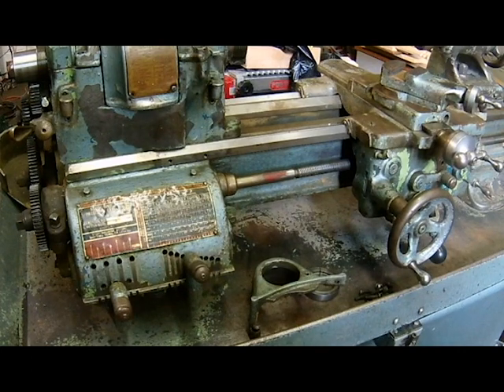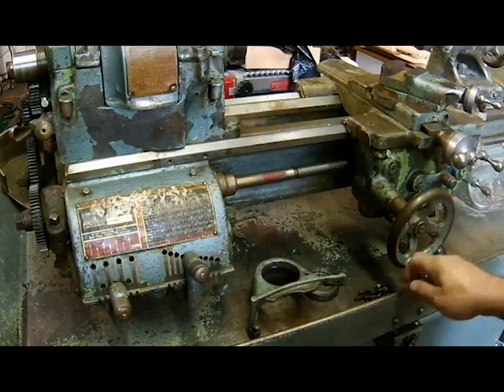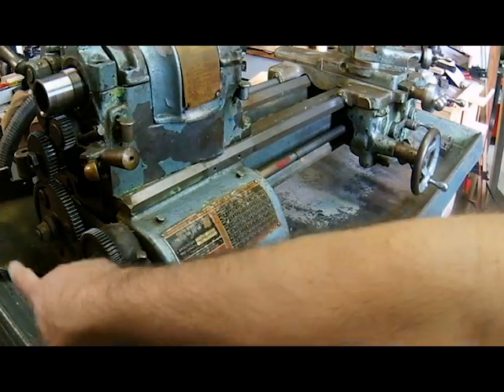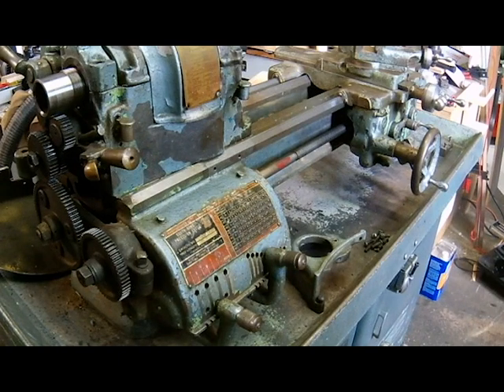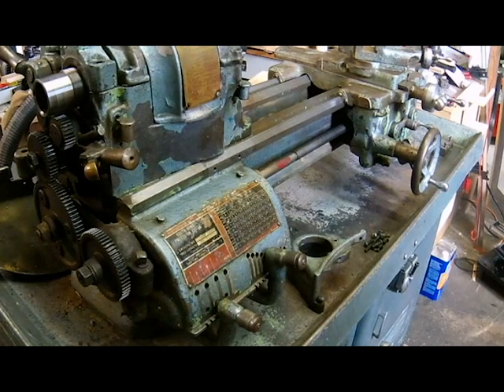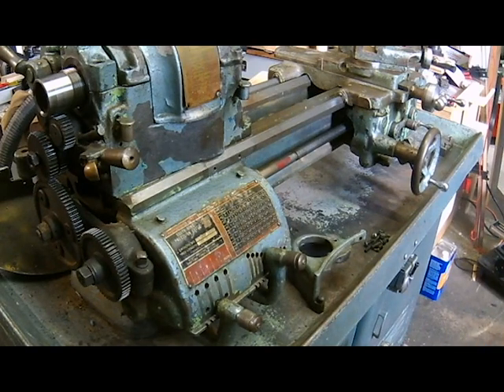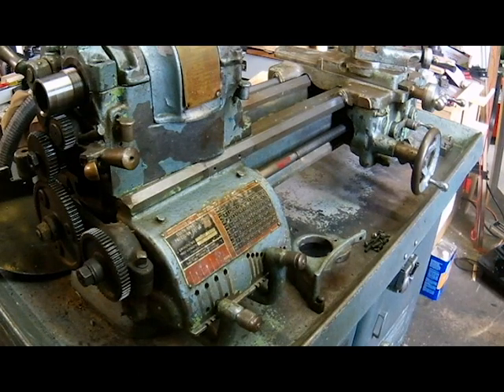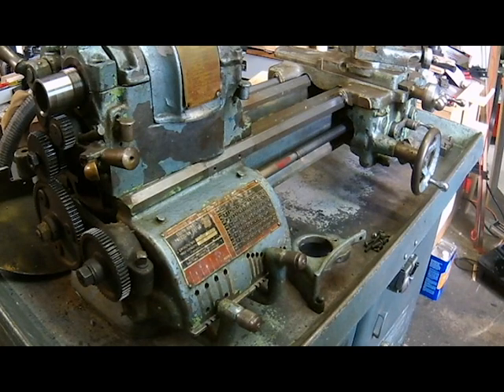South Bend Heavy 10 Rebuild Intro / Part 1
South Bend Heavy 10 Lathe Rebuild / Intro / Part 1
This Video will be the begiinning of my lathe rebuild including having the ways ground and scraping the machine back into spec.